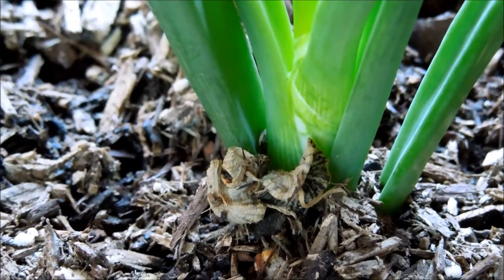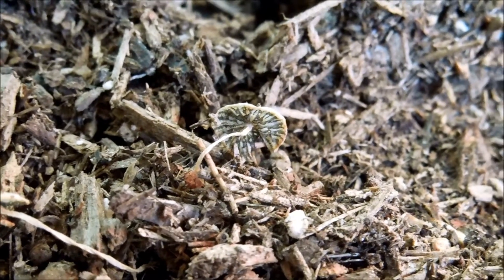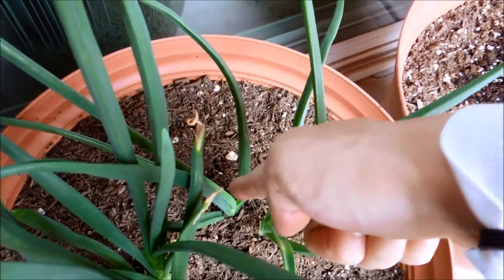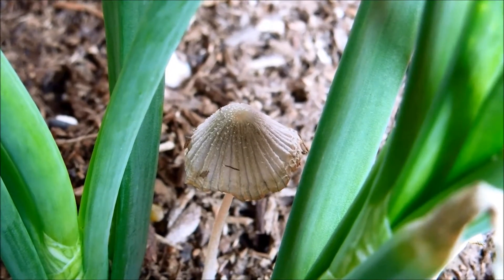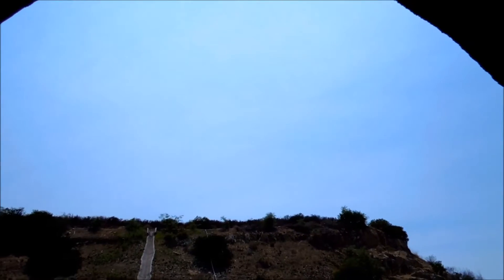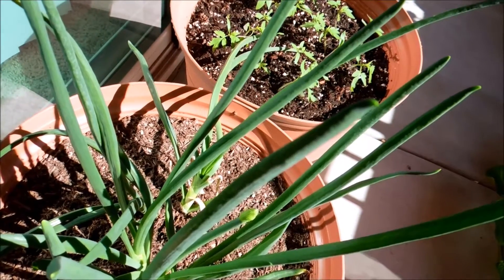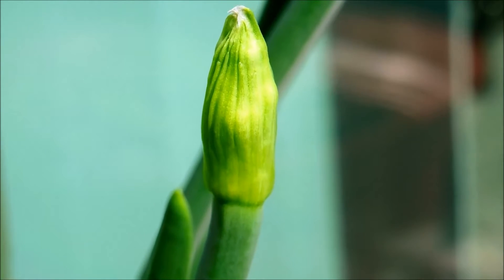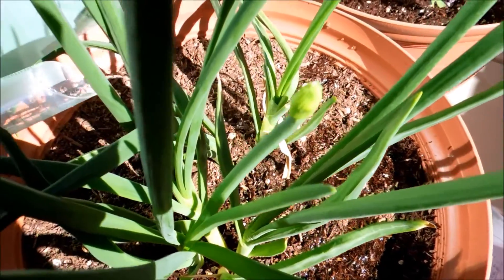Growing Yellow Onion from Bulbs, Days 112-122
The onion (binomial name Allium cepa), also known as the bulb onion or common onion, is an edible vegetable and is the most widely cultivated species of the genus Allium. The yellow onion is one of many varieties of onion one can buy in any produce market. It is very pleasantly fragrant, and is used to make the famous French onion soup. The yellow onion is called thus because if you remove the outer dead layers of peel, the color is a pale yellow for the live layers underneath; it is also known as a the brown onion because the yellow layers turn brown after being exposed to the air for a few days. It is a variety of dry onion with a strong flavor. It has a rich onion taste due to its higher sulfur content than the white onion, and is fit for food dishes like French onion soup. Yellow onions are typically available throughout the year; there are a dozen varieties that grow well at different times of the year.

Follow my progress as I take you along for a vicarious germination and growth experiment for my yellow onion bulbs! I will share my scientific observations and theories as to what is going on, and discuss my troubleshooting process as I figure my way out of growing problems. Make sure to check my yellow onion playlist from time to time for any episodes you may have missed, as well as my channel for other plant germination videos!